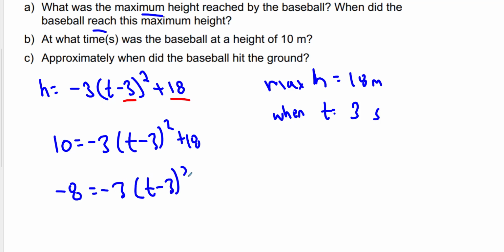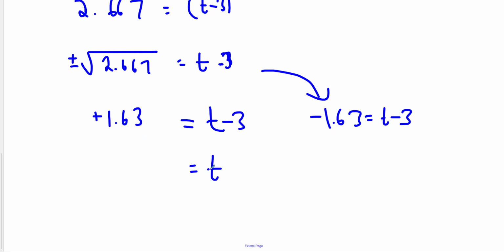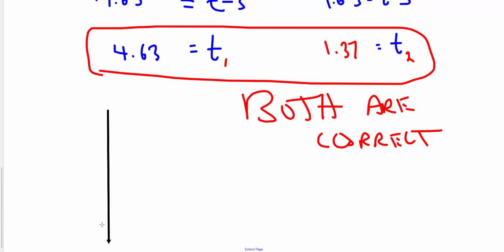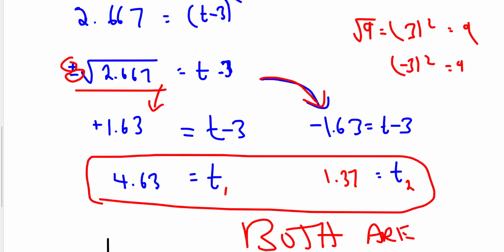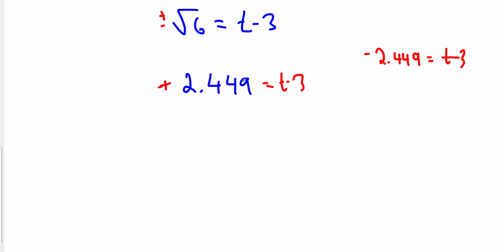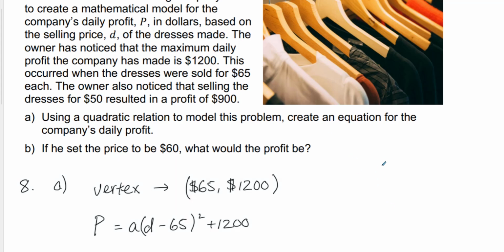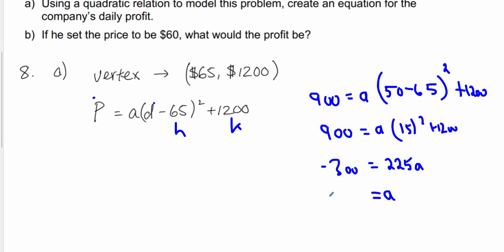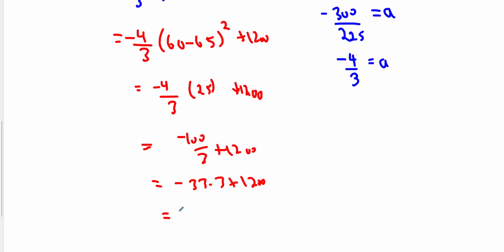Gr. 10 Math quadratics thinking questions 1 part 2